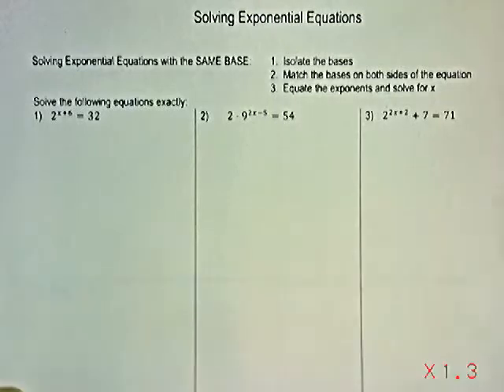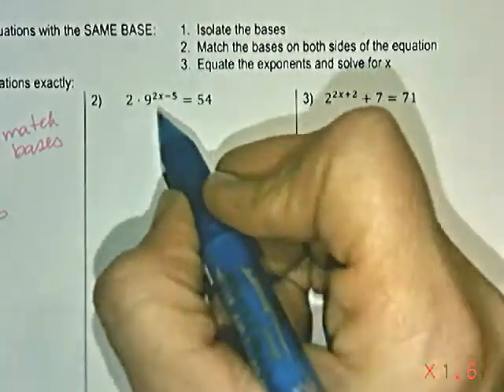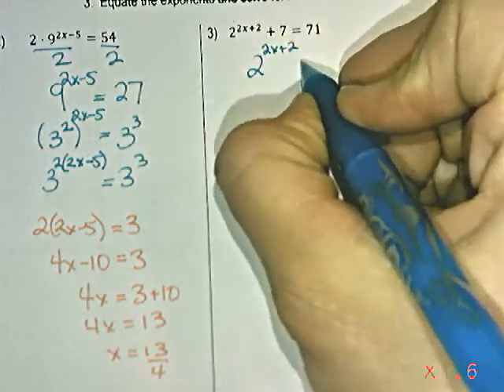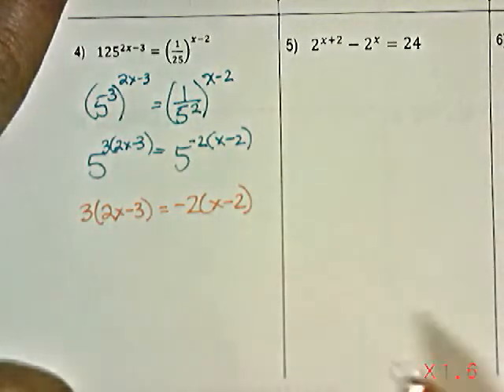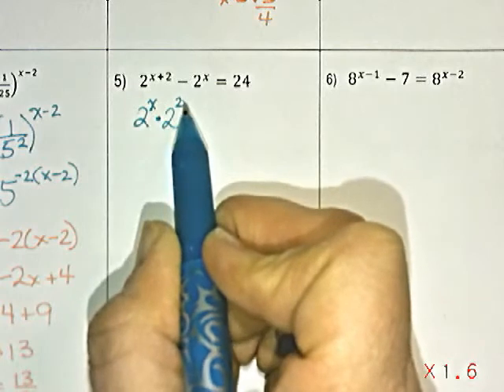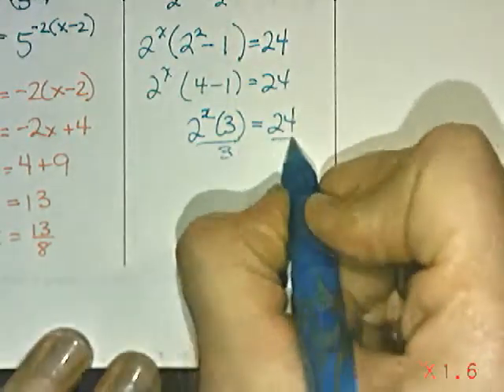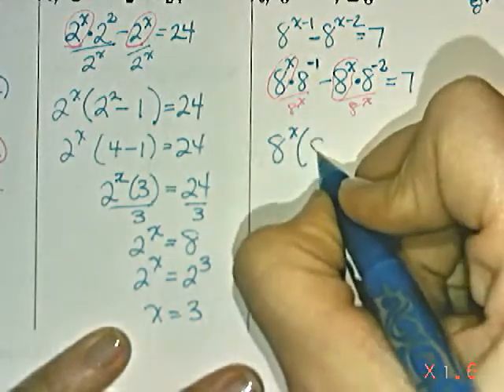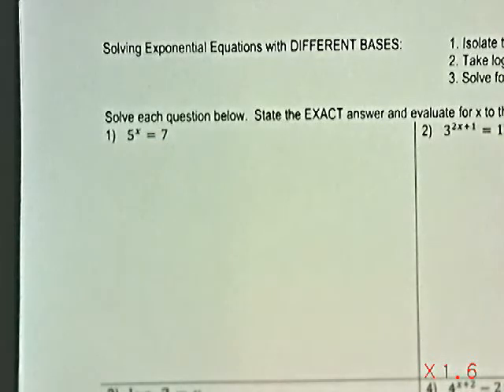Solving Exponential Equations